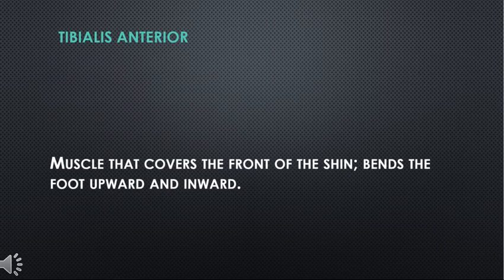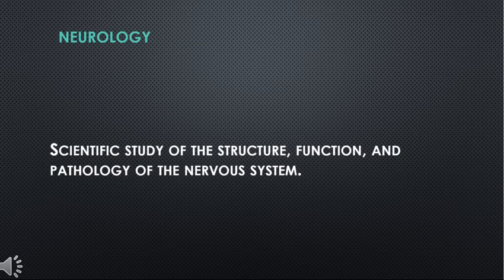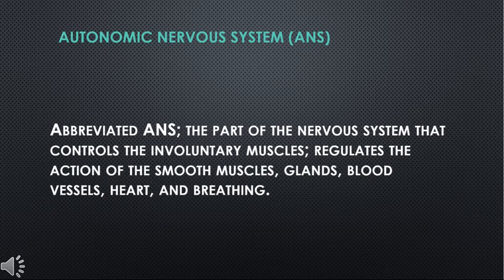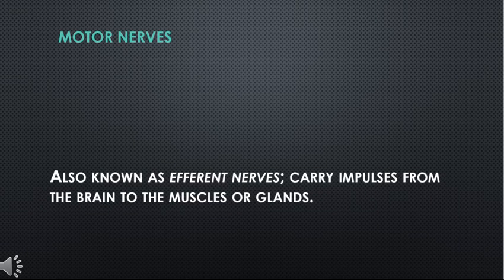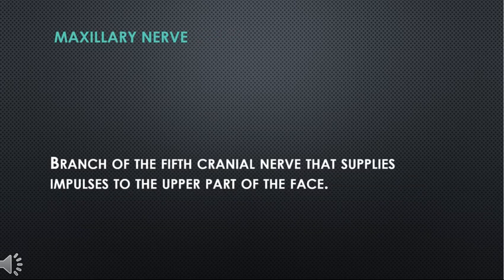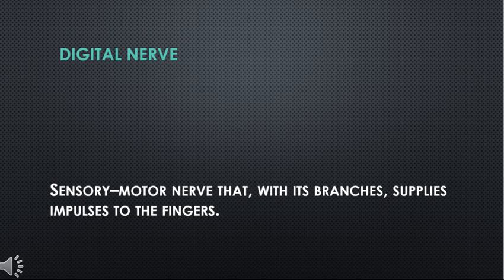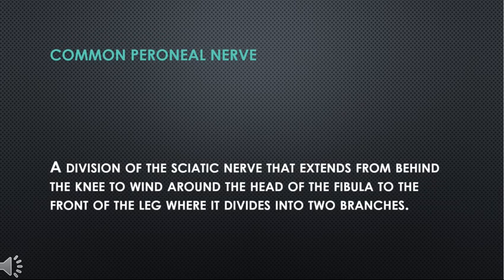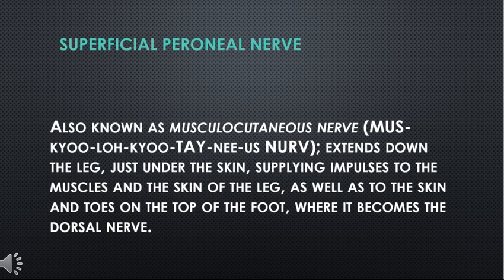Cosmetology State board flash Cards Ch 6 Part 3